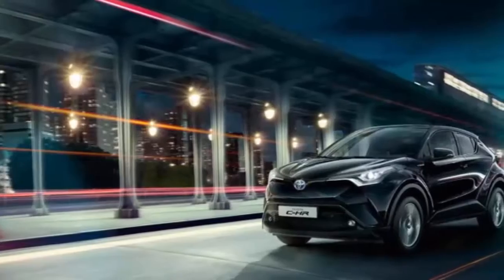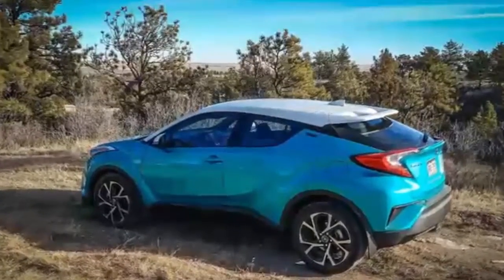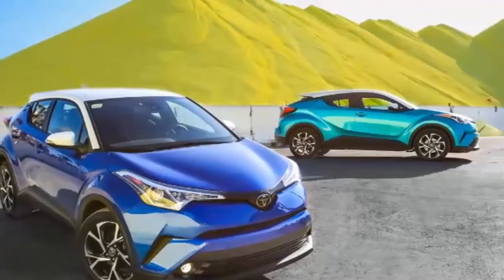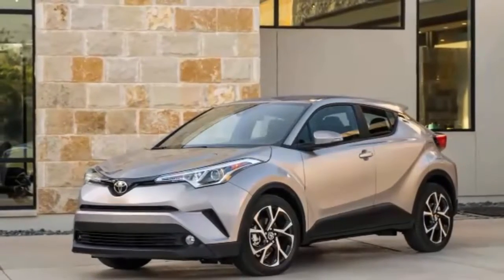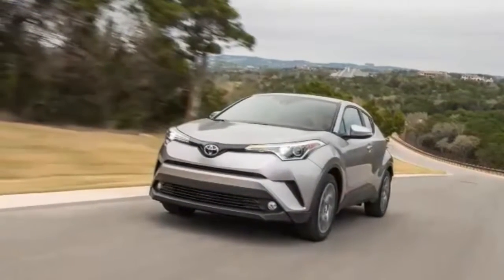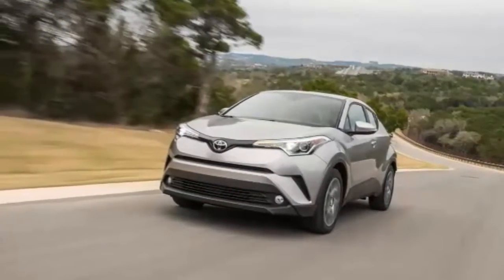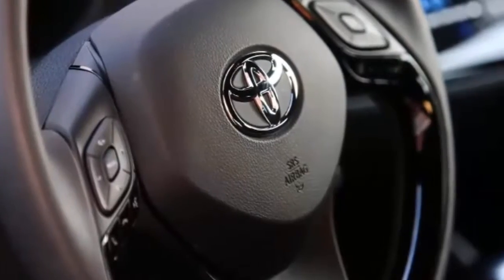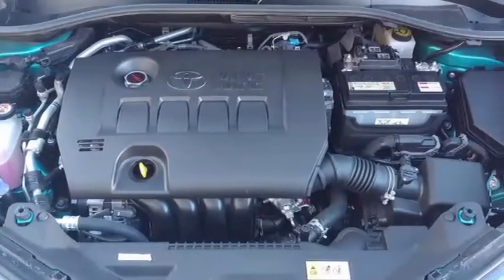What Is This Strange Crossover!!! 2018 TOYOTA C HR FIRST DRIVE WHEN DOES A CAR BECOME A CROSSOVER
Desc:
Latest Info!!! Mercedes Benz Could Stop Building the C Class in the U S to Make Room for EVs

We hope you guys are entertained and the information we provide is useful :D

Credit:
-Backsound:

We love cars and all the news about them.